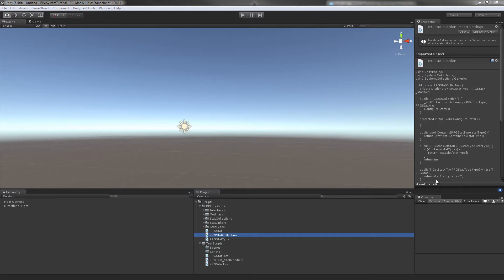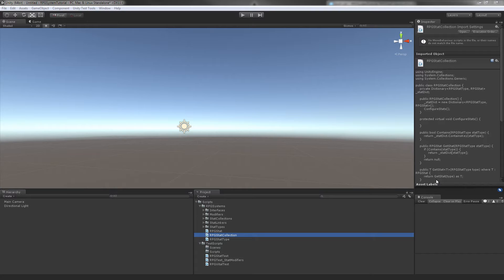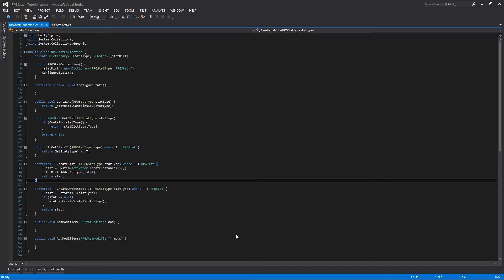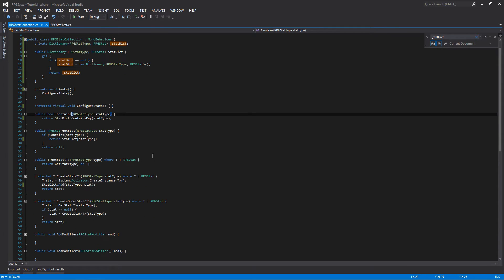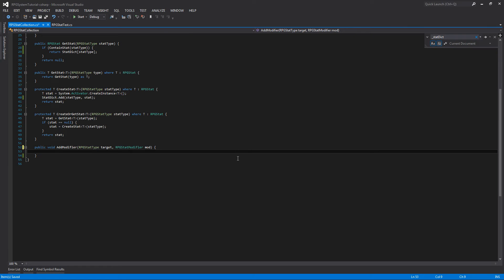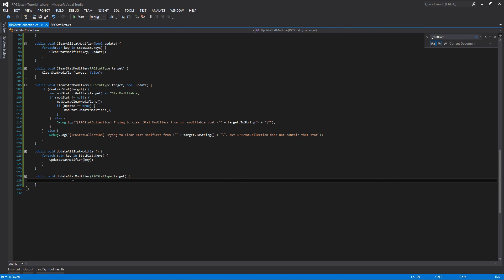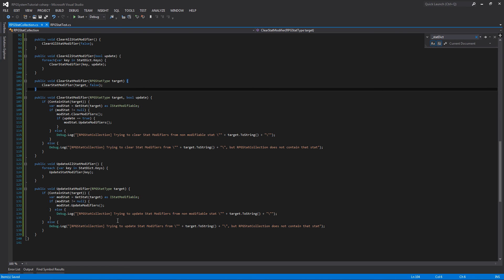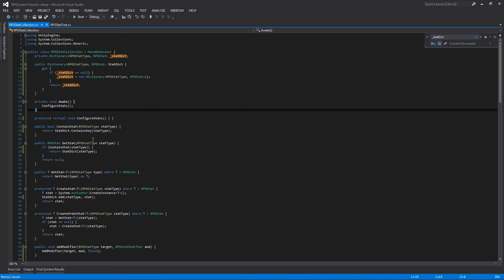Unity3D: RPG Systems 09: Stats 09 - Finishing RPGStatCollection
Link to tutorial's write up blog post

The RPGSystems Tutorial series created in Unity5, covers my own implementation of core features that will slowly work up towards gameplay. This video is part of the first section of the series that will cover creating the Stat System that will work with the rest of the RPGSystems, such as abilities, items, and etc.

In this section, we finish our RPGStatCollection class by adding some additional functionality that will allow external scripts to add, remove, and clear the stat modifiers on all stats contained within the stat collection. An additional change that will be made is that the RPGStatCollection class will inherit from the Monobehaviour class. This change will allow for use to easily drag and drop the collection we want to use on a character.